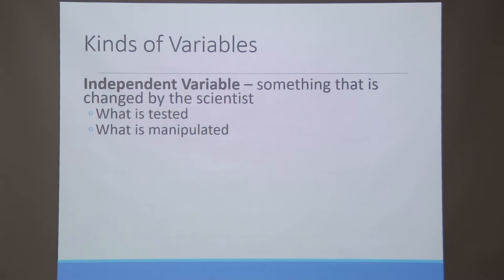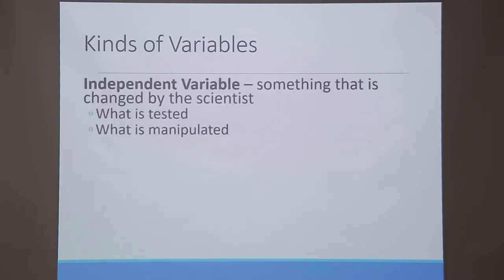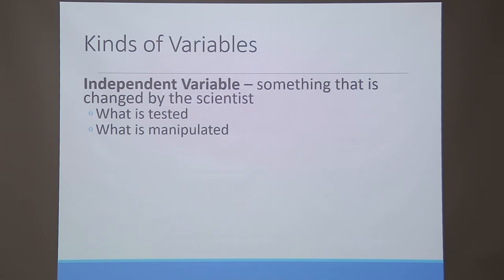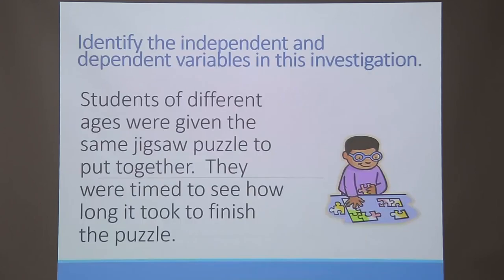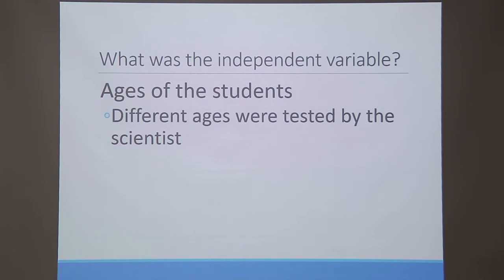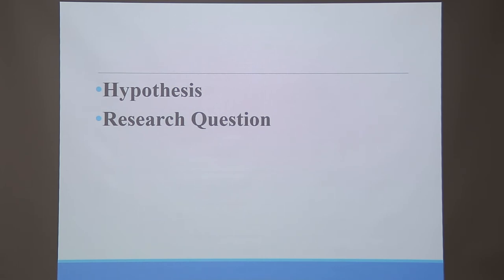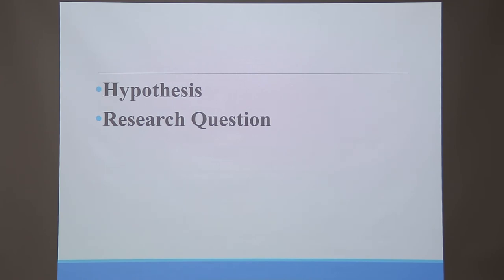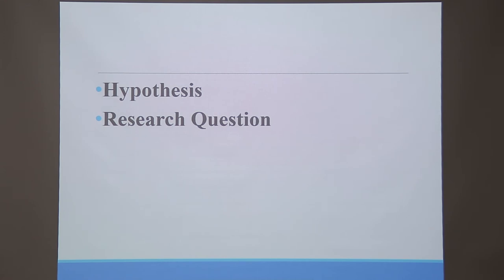Basics of Research Methodology - Mr C Sriram DGVC